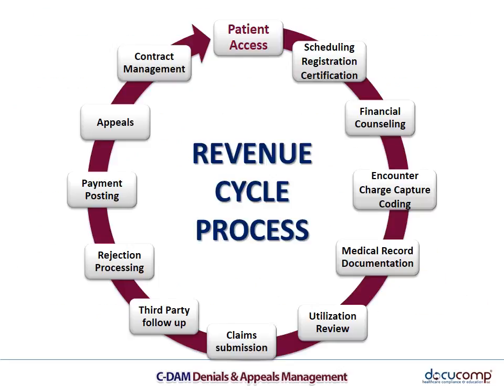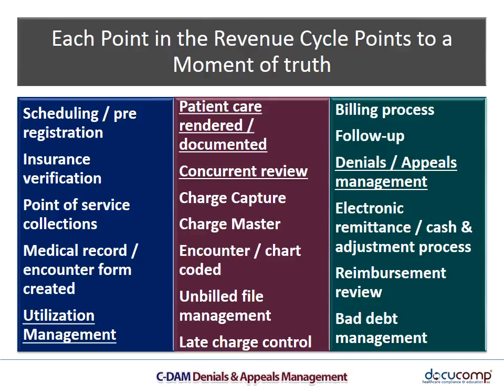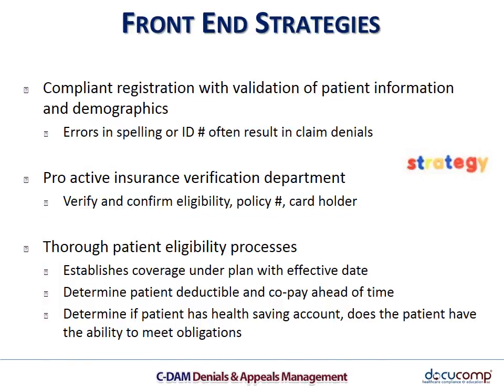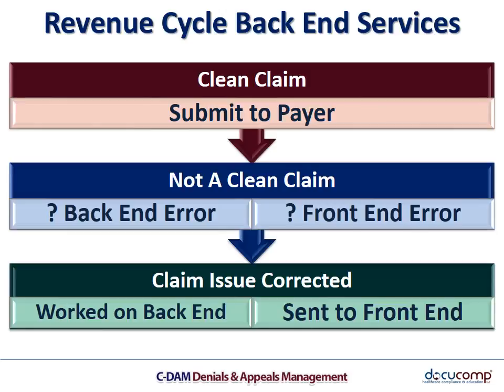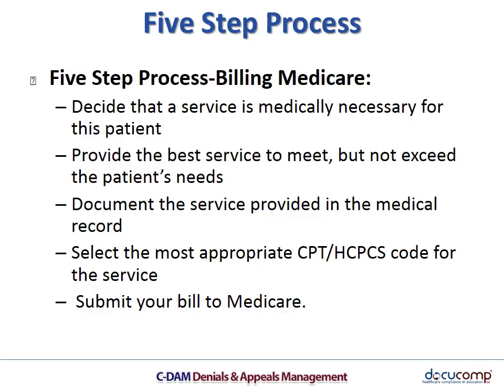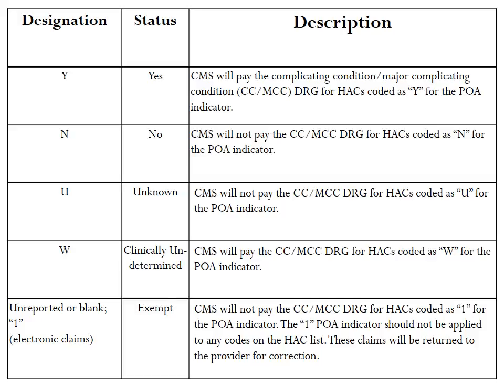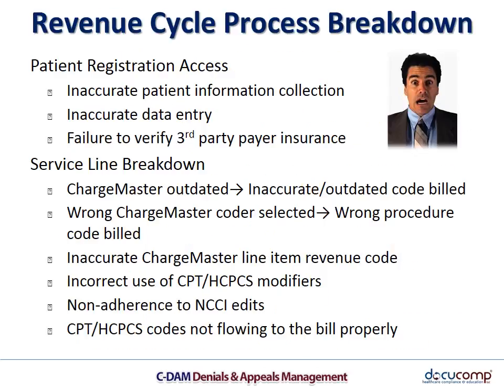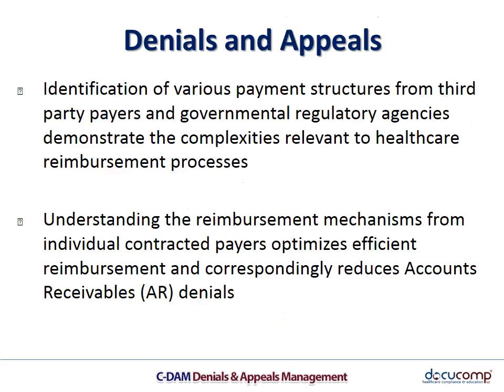CDAM Session 1 Demo